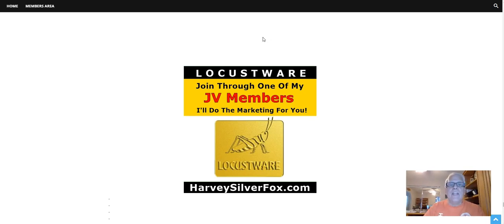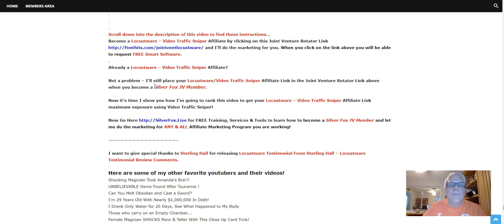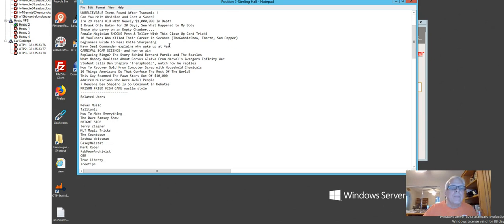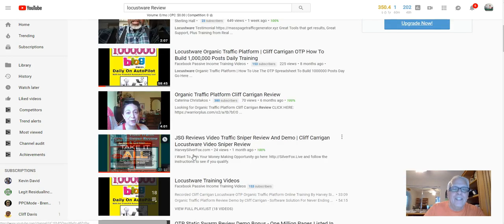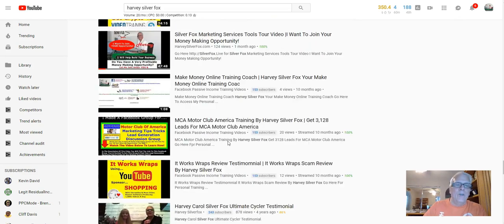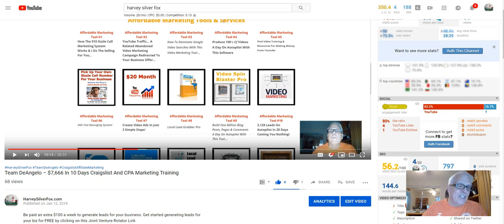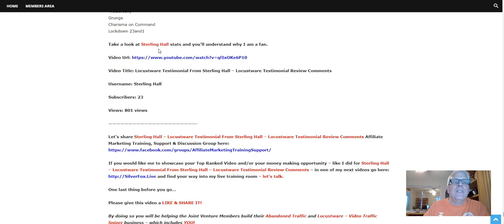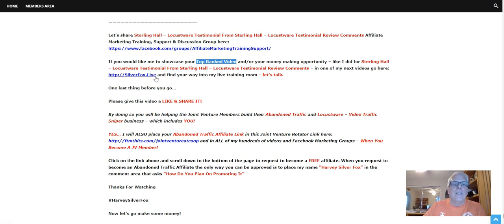Locustware Testimonial From Sterling Hall | Locustware Testimonial Review Comments Sterling Hall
I want to give special thanks to Sterling Hall for releasing Locustware Testimonial From Sterling Hall – Locustware Testimonial Review Comments.

I’m 29 Years Old With Nearly $1,000,000 In Debt!
10 YouTubers Who Killed Their Career In Seconds (TheGabbieShow, Tmartn, Sam Pepper)
Beginners Guide To Real Knife Sharpening
Navy Seal Commander explains why wake up at 4am
CARNIVAL SCAM SCIENCE- and how to win
Replacing Ringo? The Story Behind Bernard Purdie and The Beatles
What Nobody Realized About Corvus Glaive From Marvel’s Avengers Infinity War
Student calls Ben Shapiro ‘Transphobic’, watch how he replies
How To Recover Gold From Computer Scrap with Household Chemicals
10 Things Americans Do That Confuse The Rest Of The World!
This Guy Scammed The Pawn Stars Out Of $10,000
Admired Musicians Who Were Awful People
7 Reasons Ben Shapiro Is So Dominant In Debates
PRISON FRIED FISH CAKE muslim style
Kevas Music
Talltanic
How To Make Everything
The Dave Ramsey Show
BRIGHT SIDE
Jerry Ziegner
MLT Magic Tricks
The Countdown
Joshua Weissman
CaseyNeistat
Mark Rober
FabFourArchivist
CBR
True Liberty
sreetips
Factnomenal
TheScreeny
Grunge
Charisma on Command
Lockdown 23and1

Take a look at Sterling Hall stats and you’ll understand why I am a fan.

Video Title: Locustware Testimonial From Sterling Hall – Locustware Testimonial Review Comments

Username: Sterling Hall

If you would like me to showcase your Top Ranked Video and/or your money making opportunity – like I did for Sterling Hall – Locustware Testimonial From Sterling Hall – Locustware Testimonial Review Comments – in one of my next videos go and find your way into my live training room – let’s talk.

By doing so you will be helping the Joint Venture Members build their Abandoned Traffic and Locustware – Video Traffic Sniper business – which includes YOU!

YES… I will ALSO place your Abandoned Traffic Affiliate Link in this Joint Venture Rotator and in ALL of my hundreds of videos and Facebook Marketing Groups – When You Become A JV Member!

When you request to become an Abandoned Traffic Affiliate the only way you can be approved is to place my name “Harvey Silver Fox” in the comment area that asks “How Do You Plan On Promoting It”

Now let’s go make some money!